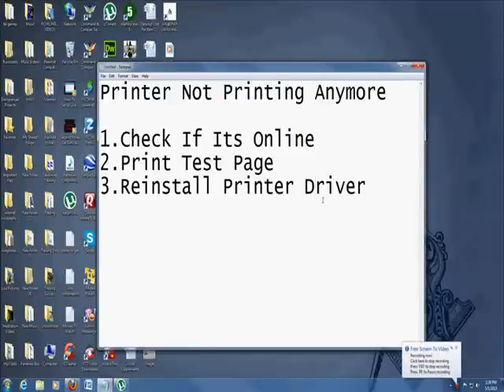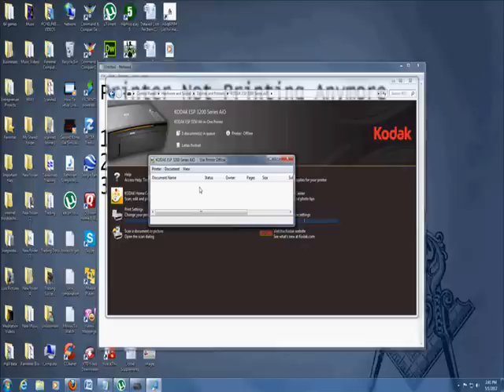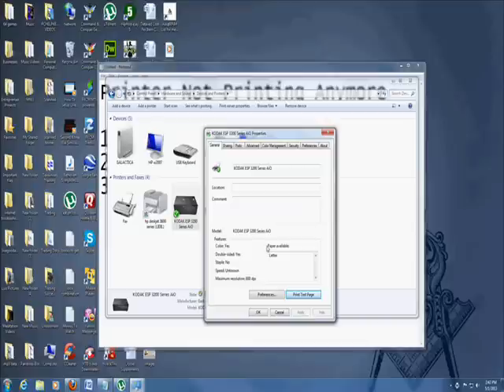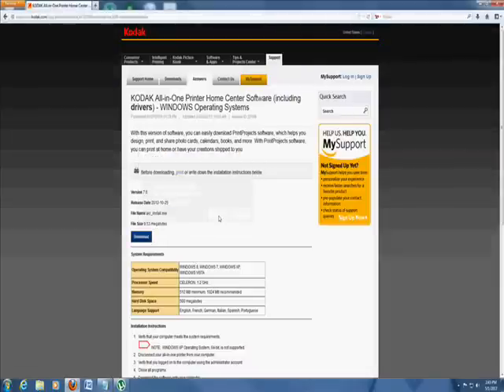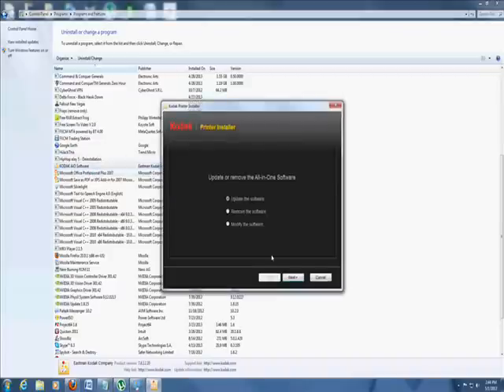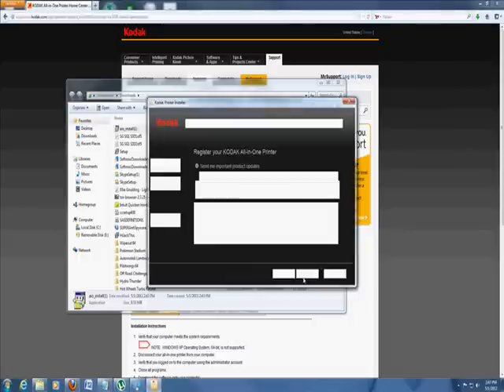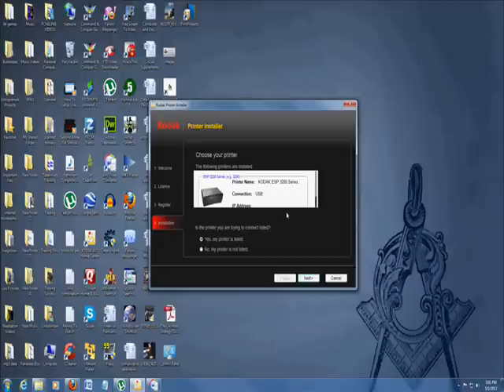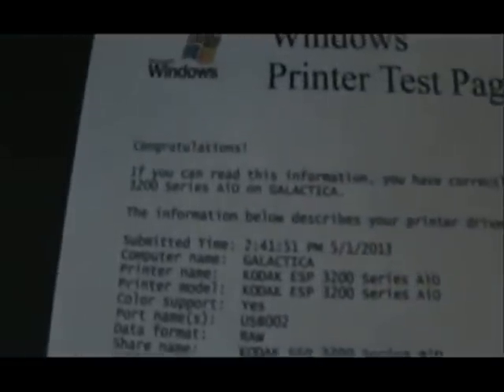How To Fix A Printer That Wont Print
In this video tutorial I will show you how to fix printer issues by making sure your printer is not offline, printing a test page, or reinstalling the printer driver.

tune-up.